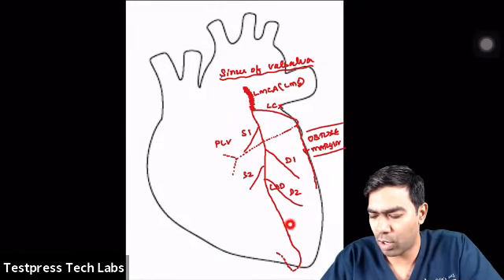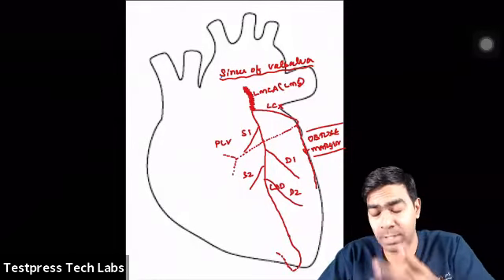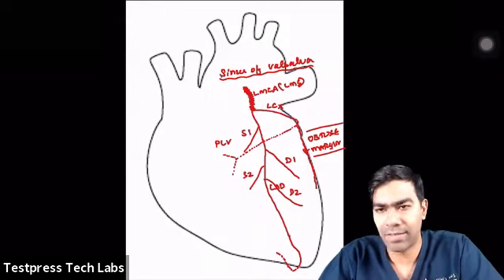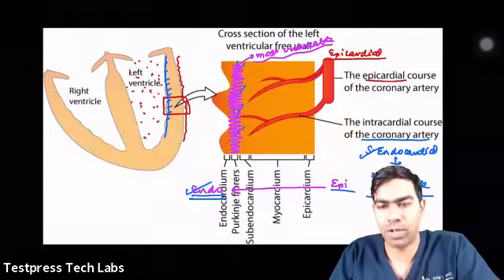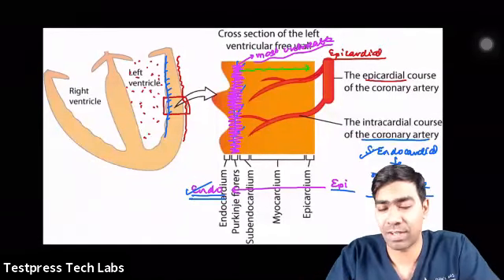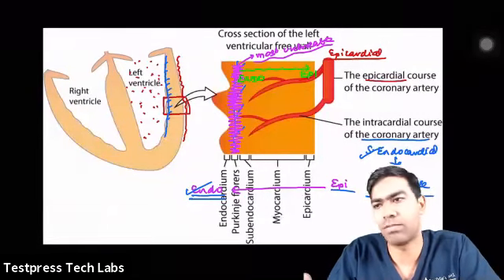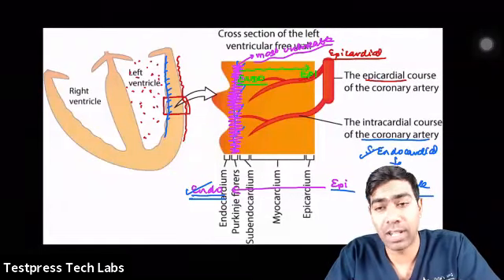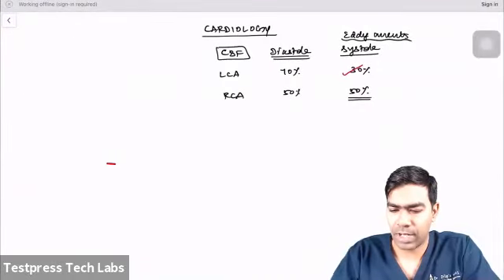Dr. Dilip's Live Class Recorded Video